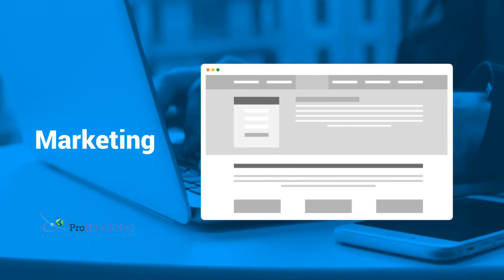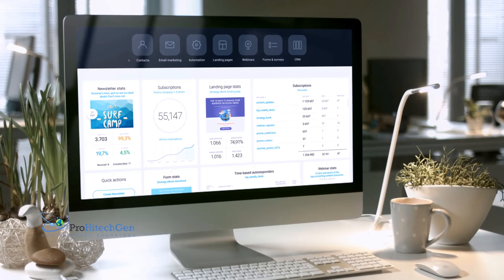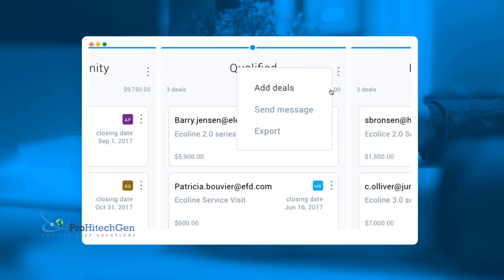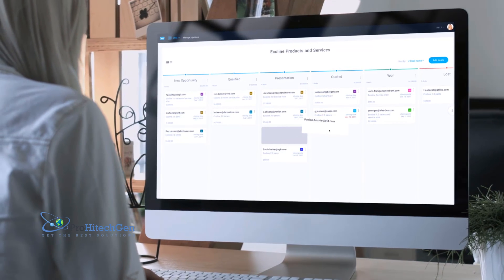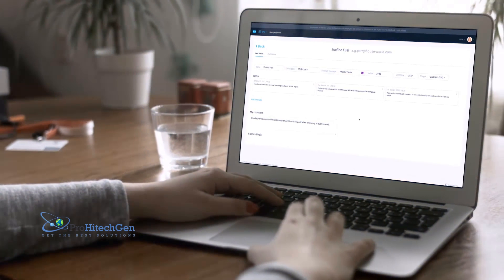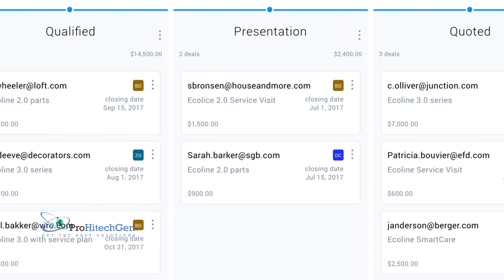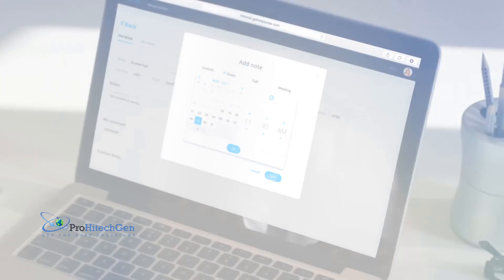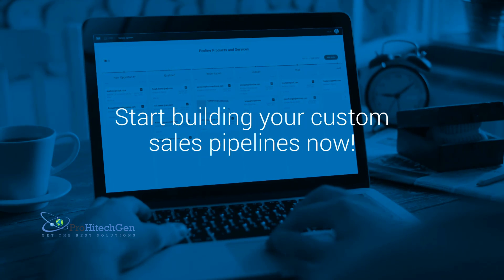GetResponse CRM Turn Your Marketing Leads Into Sales All In One Place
Email Marketing
Send emails that get delivered just when your contacts are most likely to engage.
Webinars
Increase conversion rates with a complete webinar marketing solution.
Landing Pages
Build, publish, and host beautiful, high‑converting landing pages.
Marketing Automation
Automate the customer journey based on their data and behavior.

GetResponse - Email Marketing Software, Landing Pages and Webinars, Marketing Automation

Tubebuddy -TubeBuddy is a youtube channel management browser plugin that helps content creators, brands, and networks save time and grow their brands directly from within YouTube.

Udimi- The only safe marketplace on the net where clever buyers meet professional traffic sellers face to face.